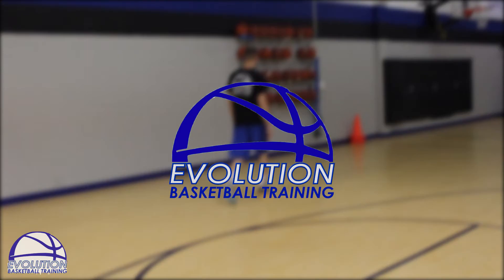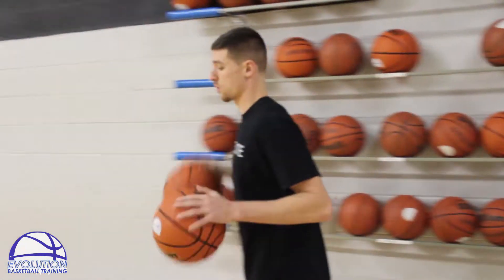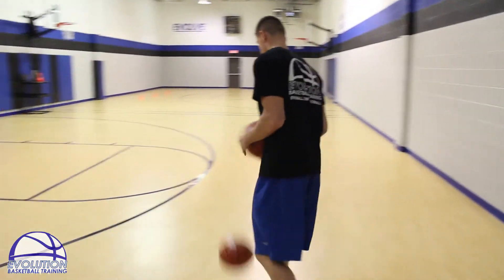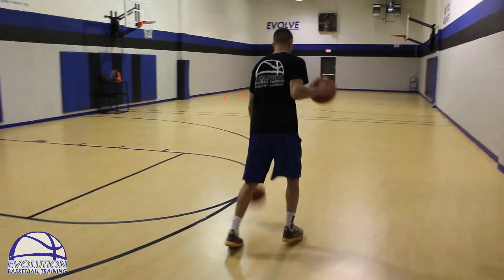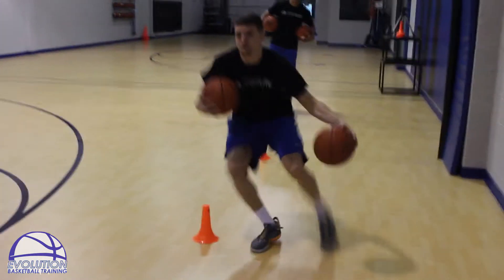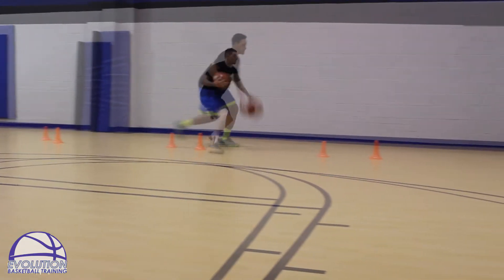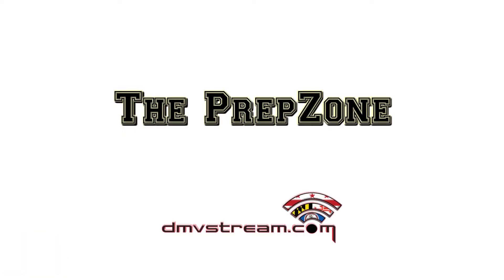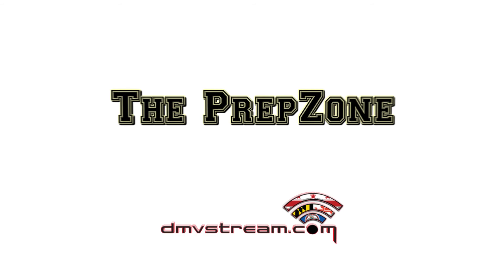How to Improve your Weak Hand | Weak Hand Dribbling and Finishing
How to Improve your Weak Hand | Weak Hand Dribbling and Finishing  What's the Move Wednesday's Phil Guglielmo takes you through a great drill to improve your weak hand dribbling and finishing

Category
Sports